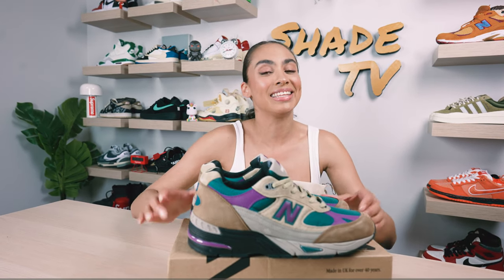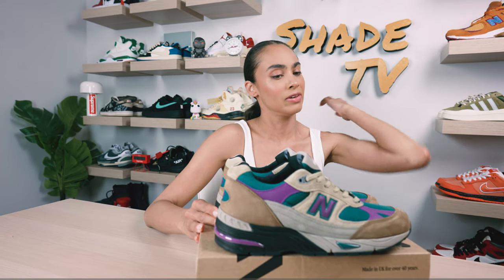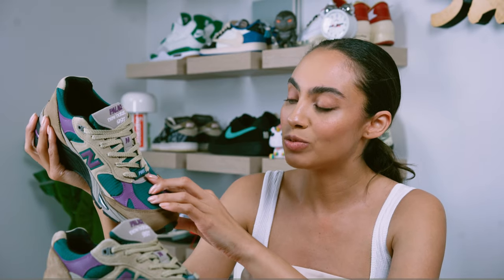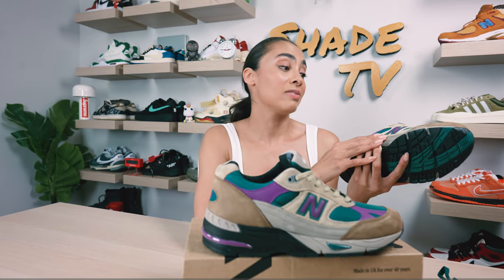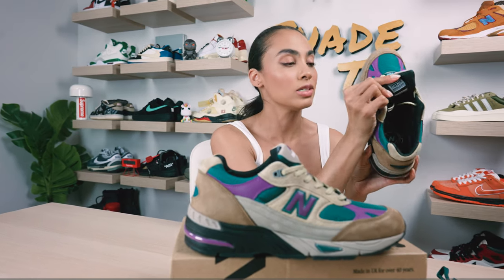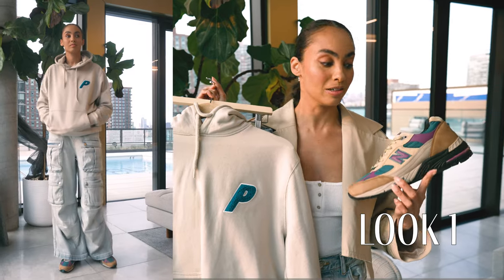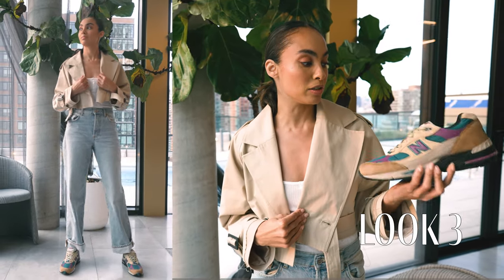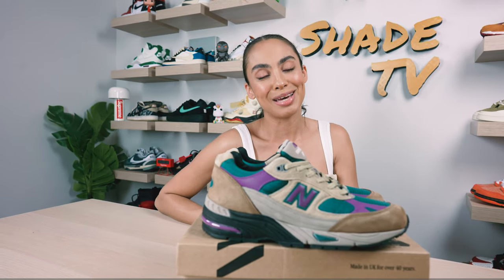New Balance called these "FIRE" - are they? Palace x New Balance 991 Review and How to Style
New Balance called these "FIRE" - Are they? Palace x New Balance 991 Review and How to Style.  Released with a film-like campaign featuring cavemen and a New Balance-adorned athlete claiming these were "FIRE" on top of a rock - we finally get to see: are they?  This is the first time @PALACESKATEBOARDSLONDON and @newbalance have collaborated on the 991 Made In UK silhouette and this is the first collaboration between the two in 2023, last seen on the two 580 models at the end of 2022.  Are these worth $258?

Check my in-depth review and how I styled them three distinct ways with outfits.

0:00 Intro
1:30 Overview and Detail of the New Balance x Palace 991 Teal
6:00 Sizing and Fit for the New Balance x Palace 991 Teal
6:30 How to Style the New Balance x Palace 991 Teal Three Distinct Ways
8:30 Lookbook and Outfits for the New Balance x Palace 991 Teal
10:00 Current Resale on the New Balance x Palace 991 Teal

SHADE STUDIOS
c/o Marissa Hill
82 Nassau Street No 120